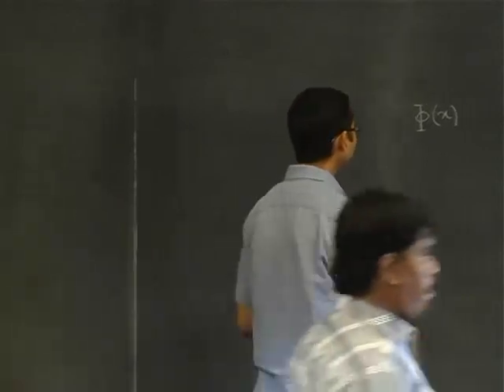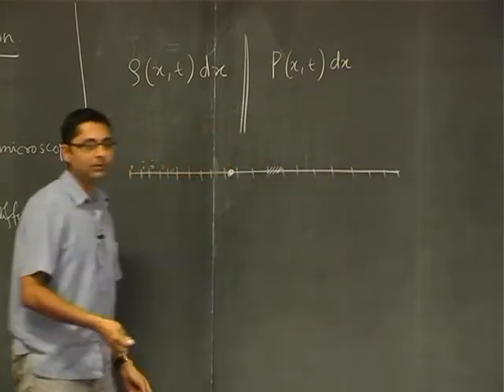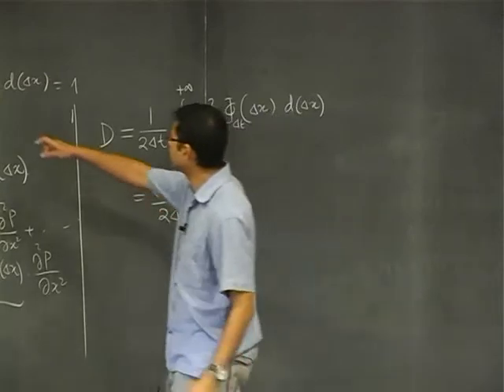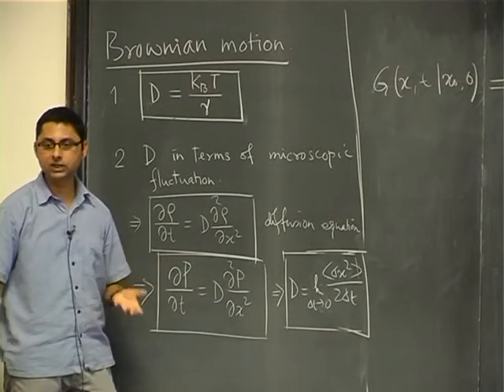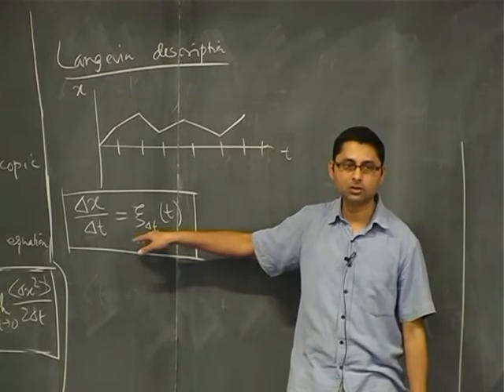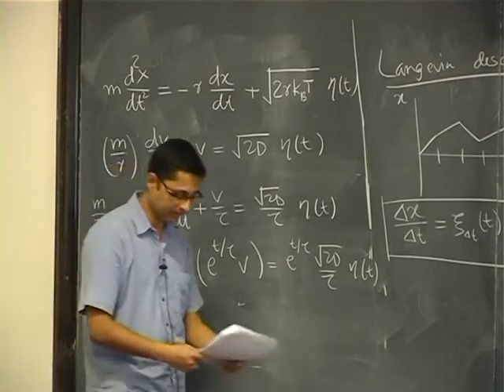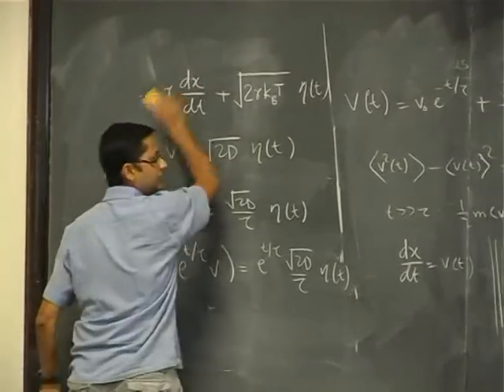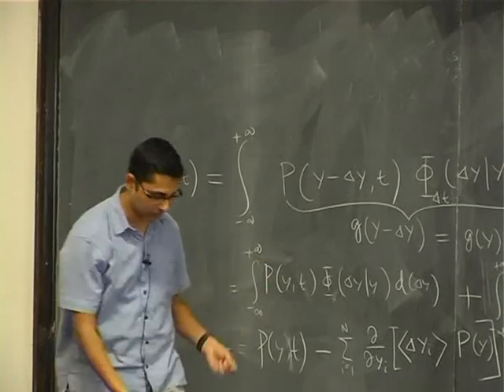Sanjib Sabhapandit - Introduction to stochastic processes (3)